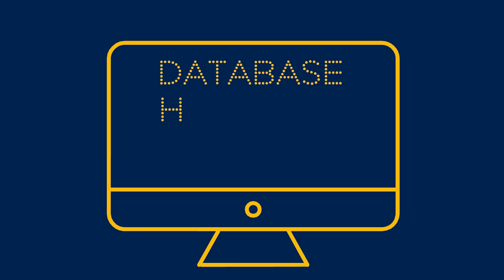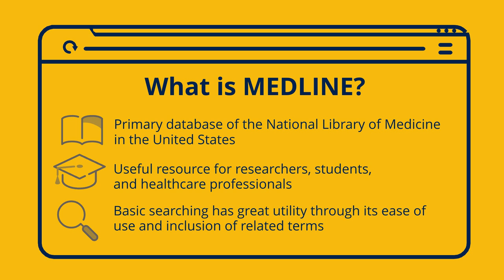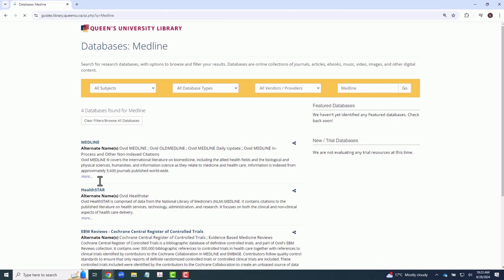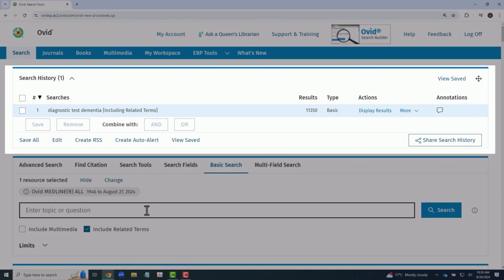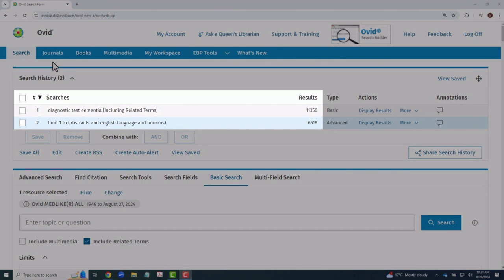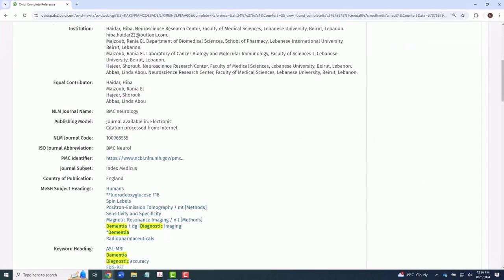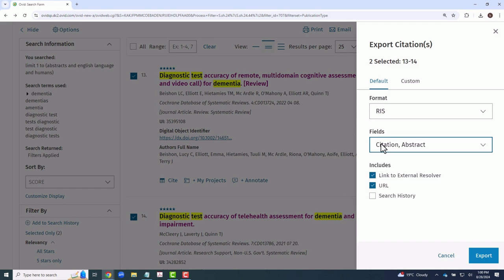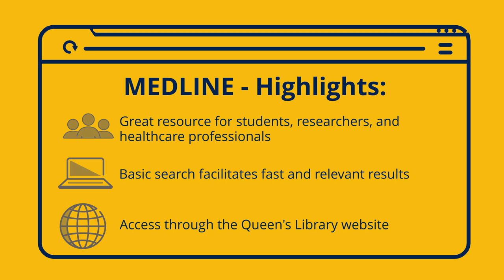Bracken Library Database Highlight: Ovid MEDLINE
A brief introduction to basic searching in MEDLINE (Ovid).